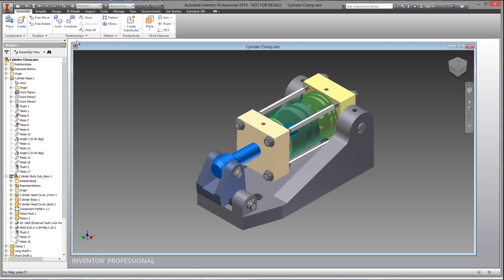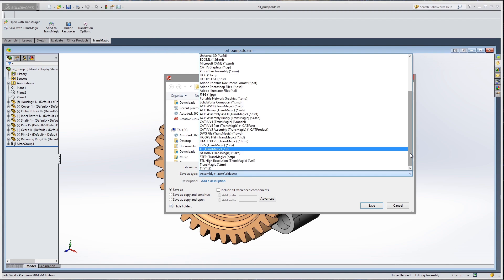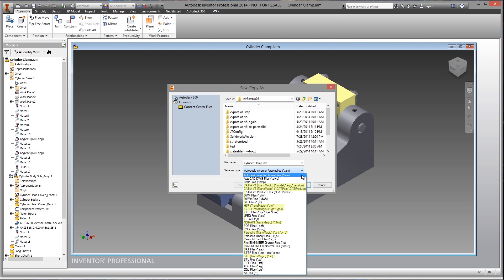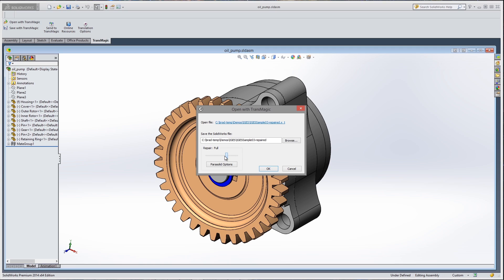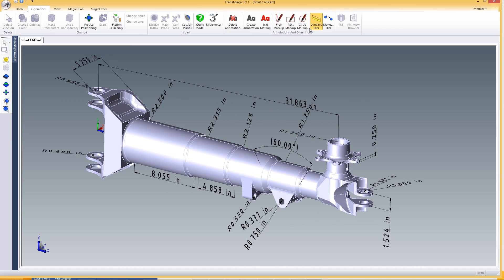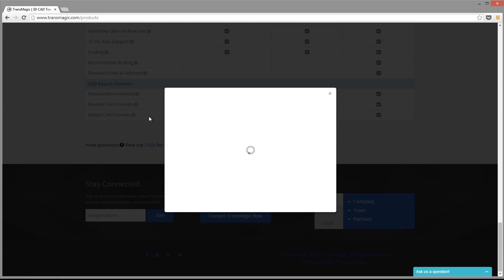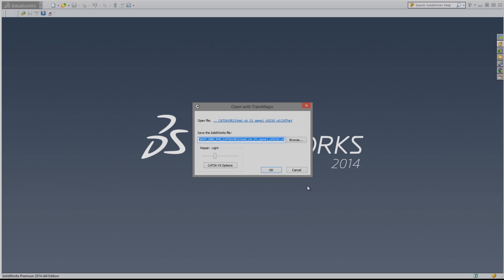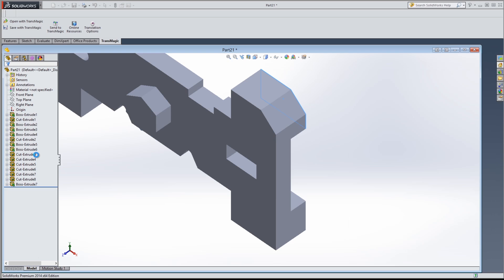Solidworks and Inventor File Conversion with TransMagic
TransMagic Pro and Expert will install repair and translation tools directly inside of Solidworks and Inventor if they are present on your computer, allowing you to quickly import, repair, and reuse 3D CAD data from other systems. Additional filetypes and automatic repair broaden your reach to work with more companies and projects.
You also have the option of opening TransMagic directly for advanced visualization, analysis, and reporting. And if you have the MagicHeal add on, you have an entire toolbar of repair tools for more in-depth repairs.